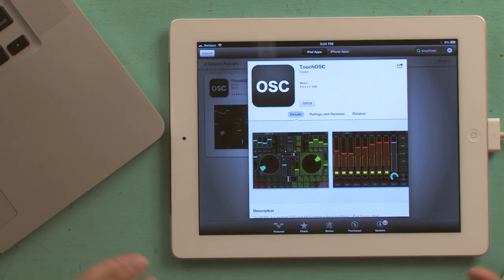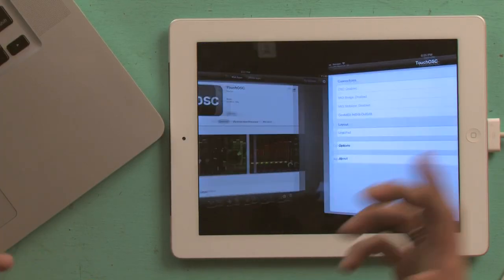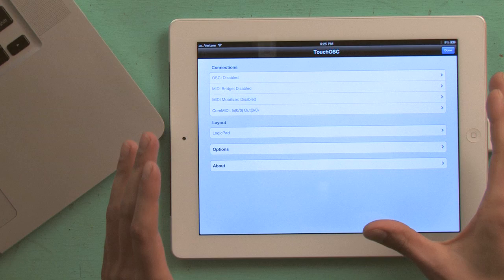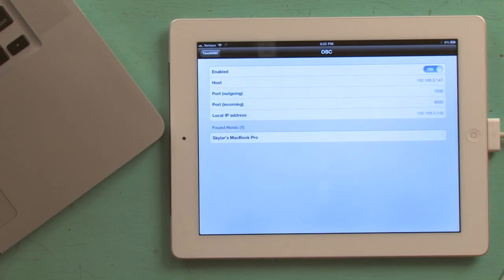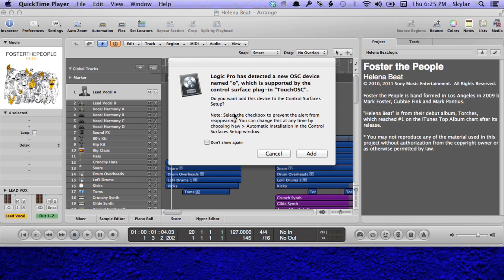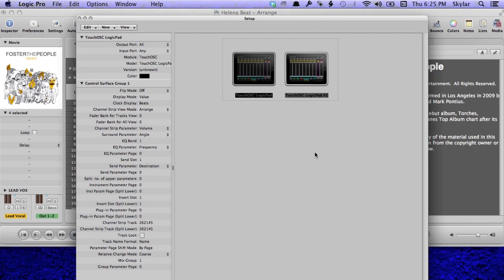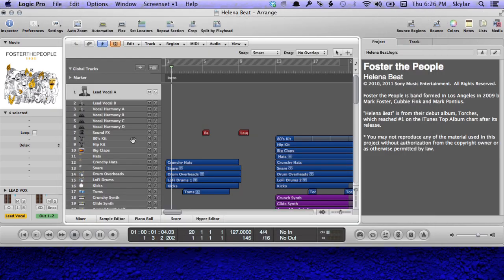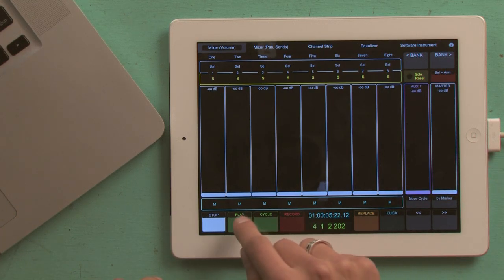How to Add the iPad as a Logic Controller : iPad Help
Adding the iPad as a logic controller only requires one key application called Touch OSC. Add the iPad as a logic controller with help from an Apple retail specialist in this free video clip.

Series Description: Even if you think you've seen every last feature that the iPad has to offer, you'll likely still be surprised time and time again. Learn how to perform various functions on your new Apple iPad with help from an Apple retail specialist in this free video series.